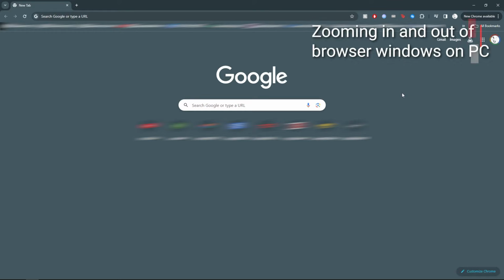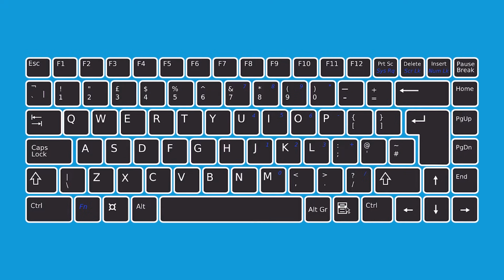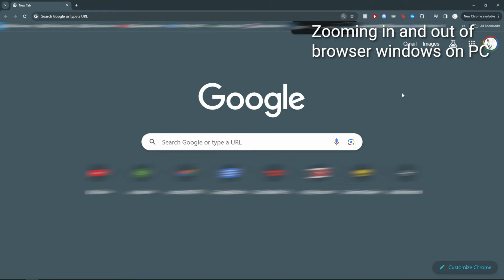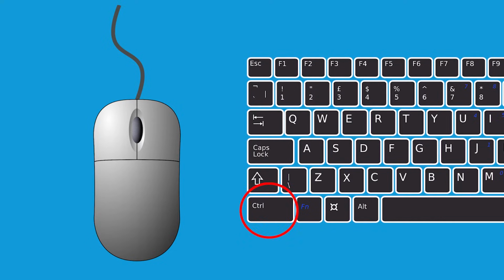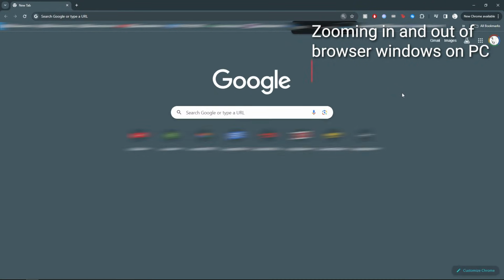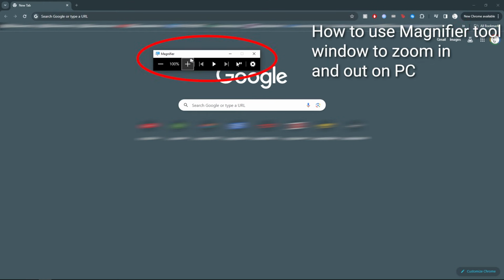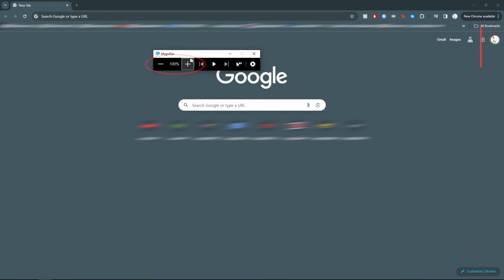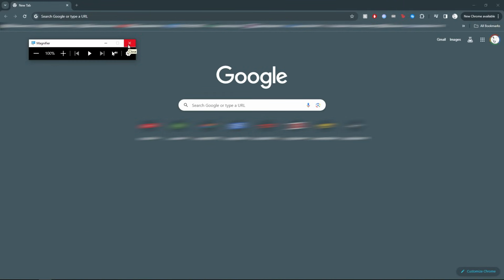How to zoom in and out on a PC | Kurt the CyberGuy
Zooming in and out on a computer or web browser can be easily done using keyboard shortcuts, mouse wheel movements, or the Magnifier tool.

Cyberguy.com/newsletter

 CyberGuy.com/Contact